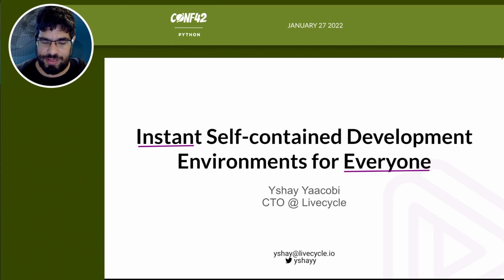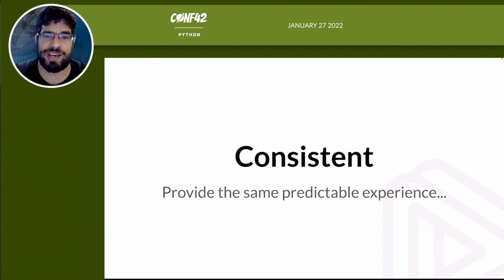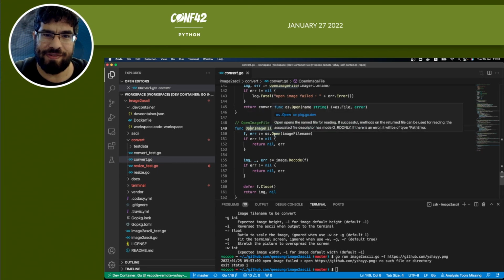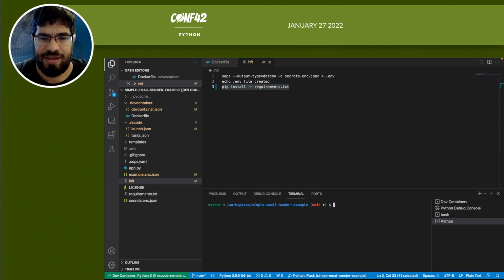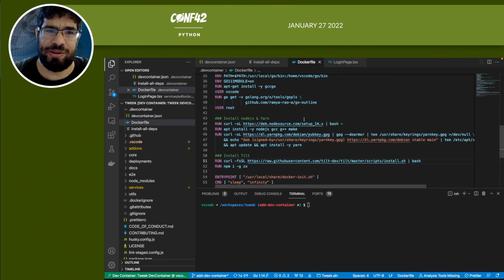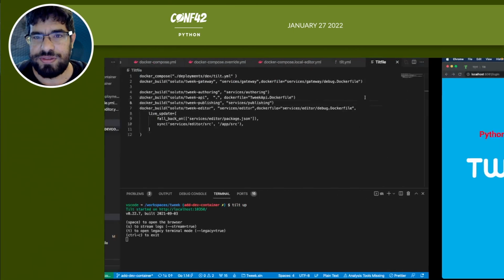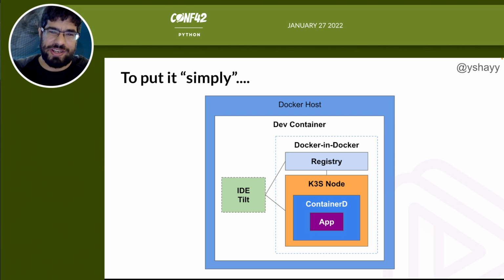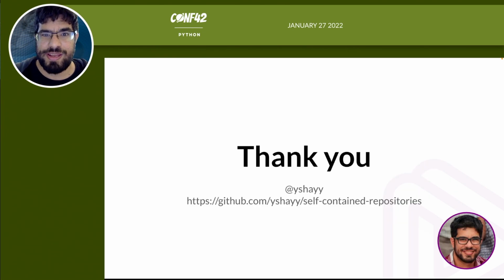Using development containers for instant developer onboarding | Yshay Yaacobi | Conf42 Python 2022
Yshay Yaacobi
Co-Founder & CTO at Livecycle

It has become increasingly difficult & time consuming to start working on a new codebase, especially in a polyglot microservice world.

Using several patterns & developer containers we can create an amazing developer experience that will allow anyone to instantly deep-dive into coding on any machine

0:00 Intro
0:24 Talk